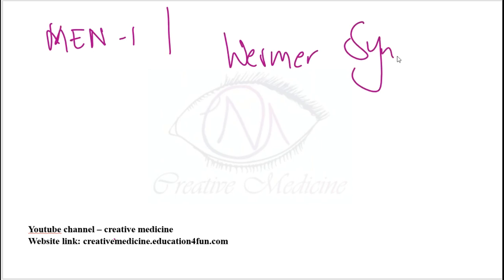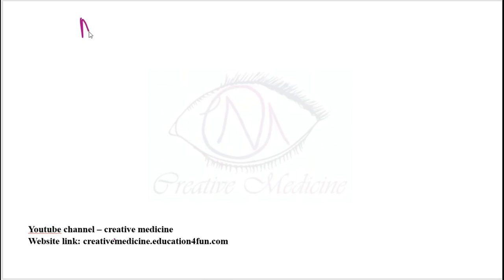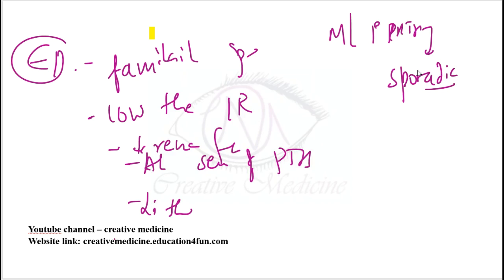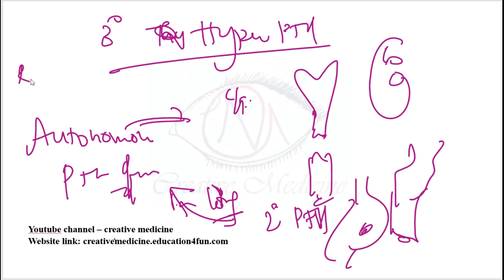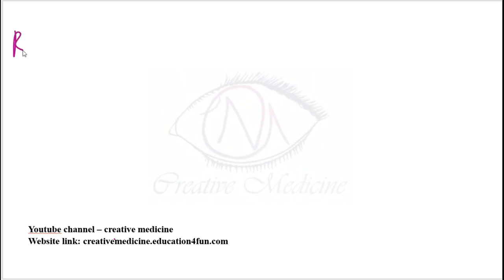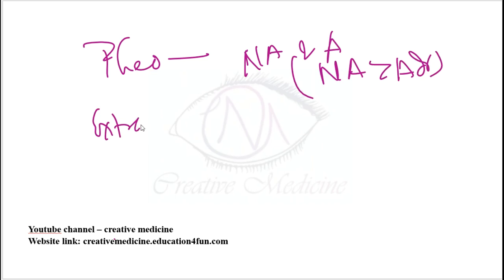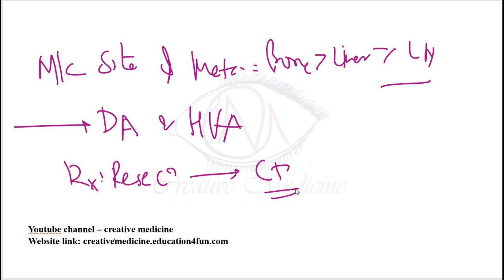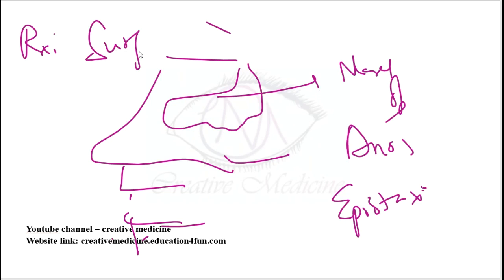parathyroid surgery revision mp4